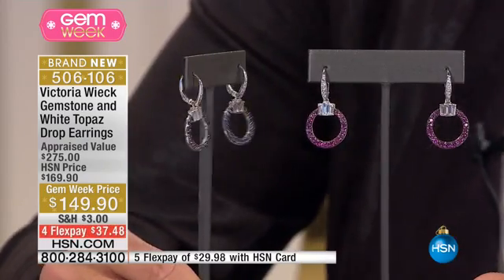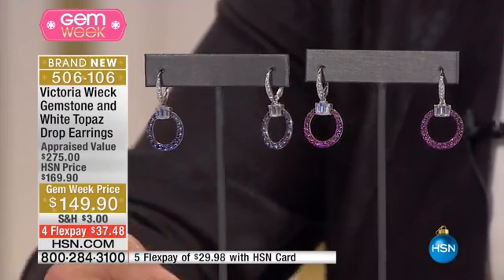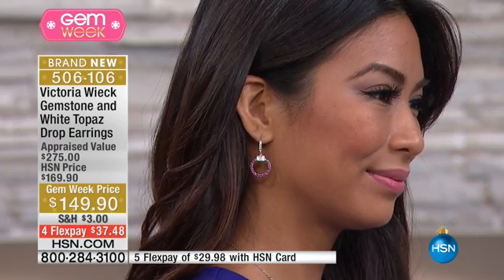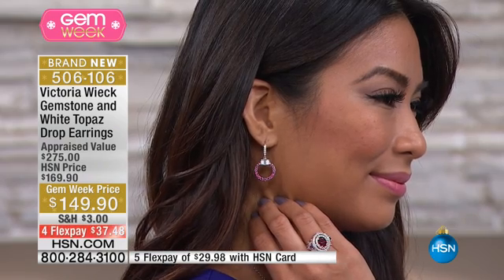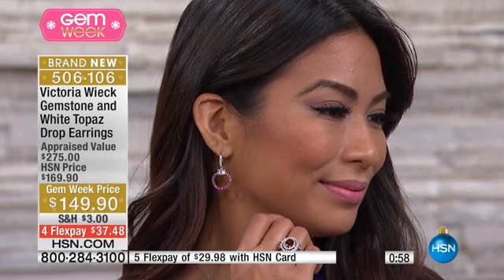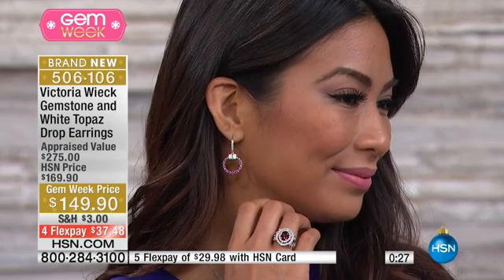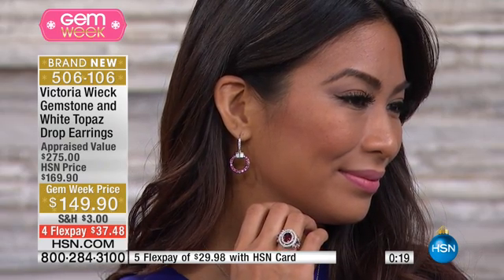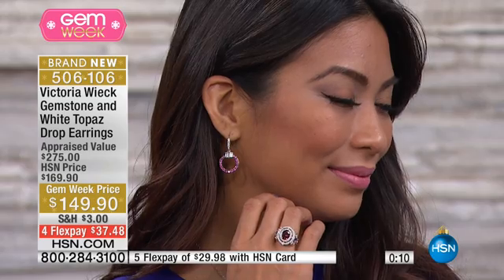Victoria Wieck Gemstone and White Topaz Drop Earrings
Victoria Wieck Gemstone and White Topaz Sterling Silver Drop Earrings
Trends may circle back around, but you also want something that's timeless. Venture toward an earring pair that's a little...